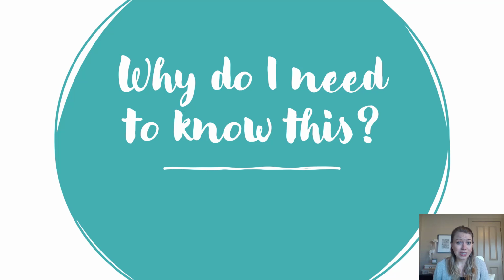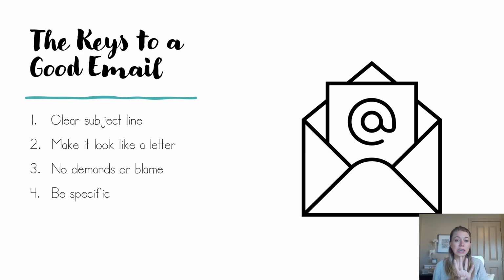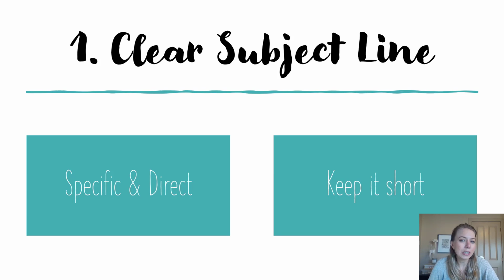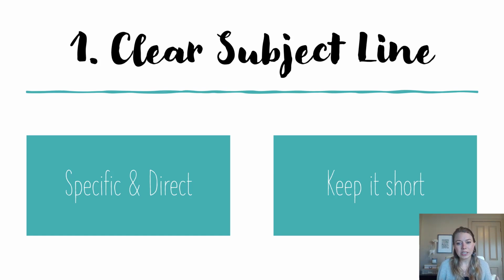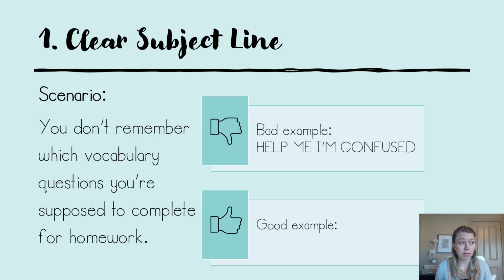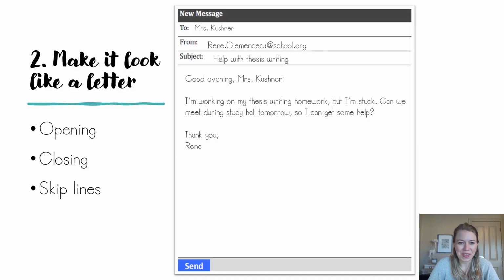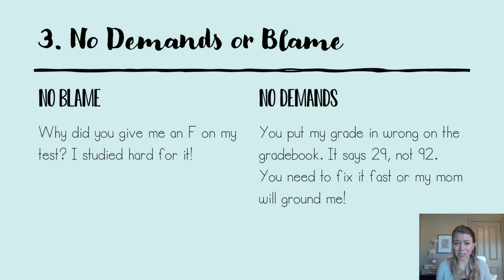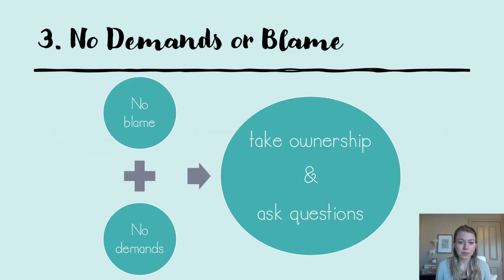Email Etiquette | 6th Grade ELA | Mrs. Kushner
Learn some basic how-to's of polite email use.